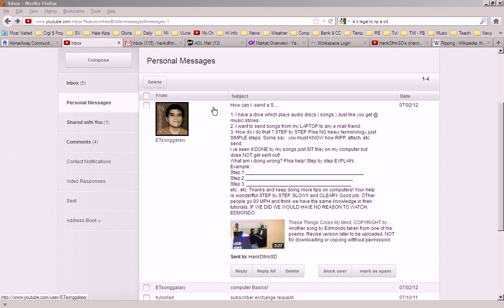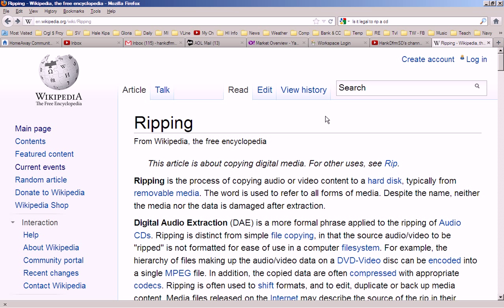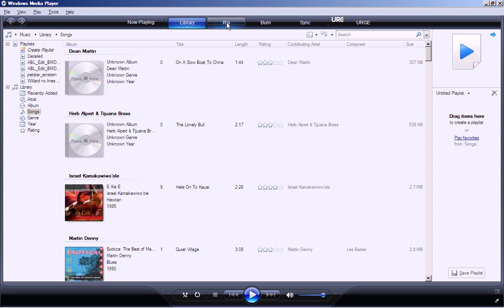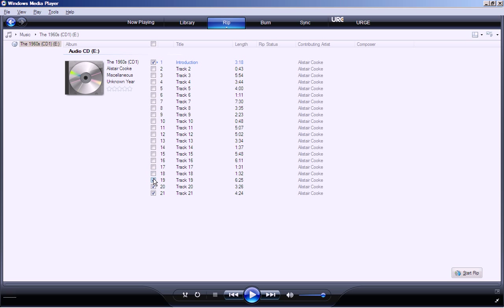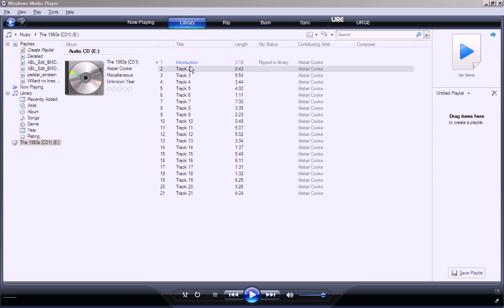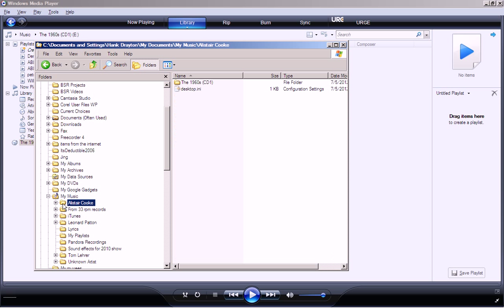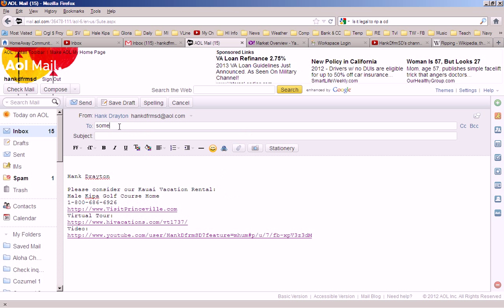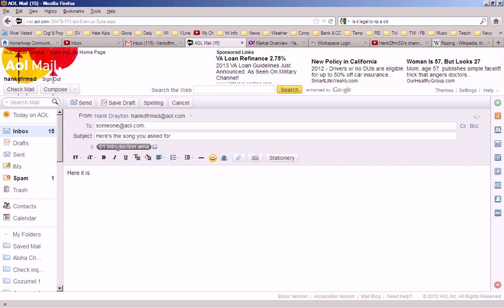How to rip a track from an audio CD and send it to someone